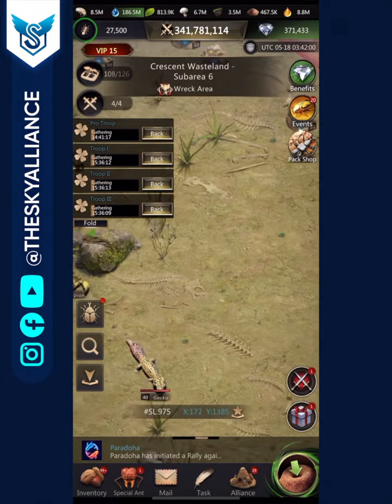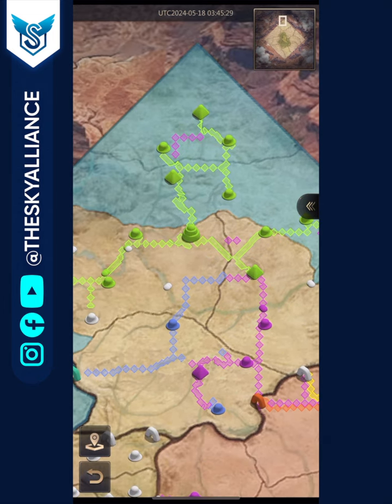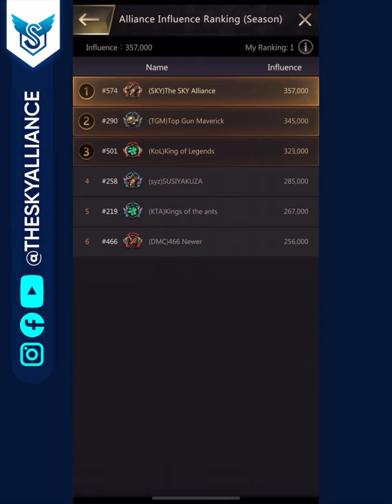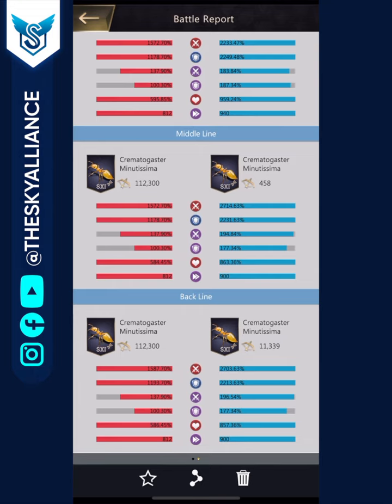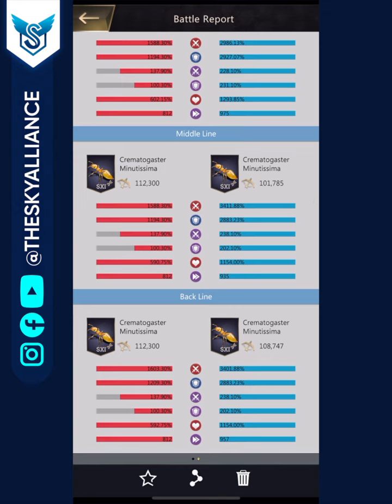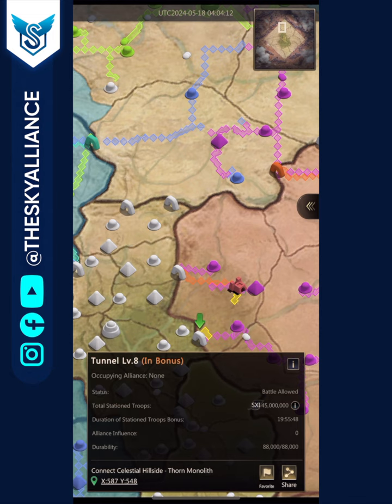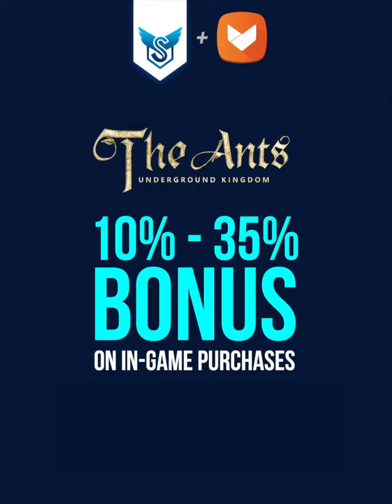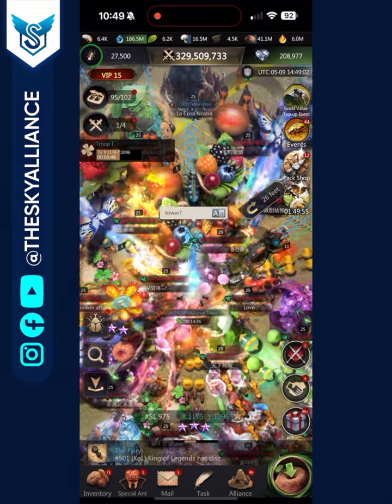Stage 1 Highlights - SKY + DMC + KoL VS TGM + KTA + syz - The Ants: Underground Kingdom [EN]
In this video I share the highlights of Stage 1 from our current Barren Land matchup in The Ants: Underground Kingdom. Here we are matched with some of the strongest alliances in the game! DMC, KoL, KTA, TGM, syz and SKY meet each other in one Barren!

00:00 - Introduction
00:26 - Map Review
02:42 - Alliance Kill Rankings
04:20 - Anthill Kill Rankings
06:05 - Alliance Influence Rankings
06:20 - Whale Reports
10:33 - Camp Protection Time
12:05 - Residence Raid Strategy
14:25 - Save Money with Aptoide

Steps to avail the Aptoide Bonuses:
1. Your account must be on Android or an Android Simulator like Blue Stacks
2. Delete the current version of the Ants game (but remember the login details)
3. Download the Aptoide app store from the official
4. Click on this link to download the ants from the Aptoide
5. Download the AppCoins wallet from the Aptoide App, Google Play Store, or from this
6. Finish the new game tutorial and then log into your old account
8. The bonus does not apply when you make purchases from the bonus you received from other in-game purchases
9. Make any in-game purchase and see the return you get on each purchase